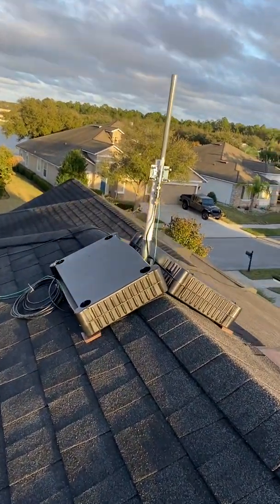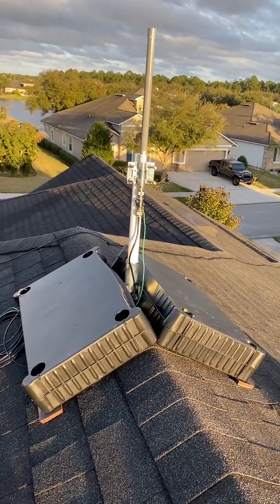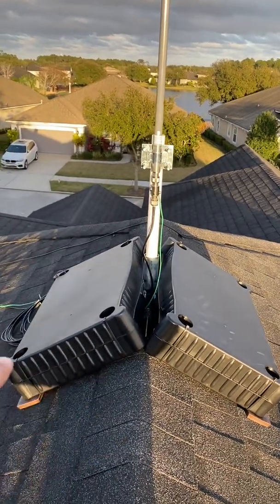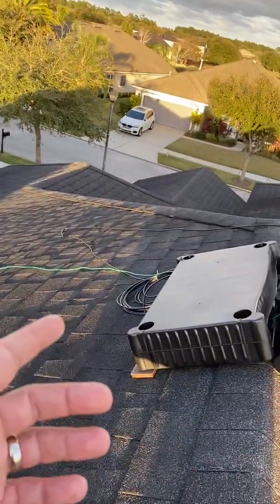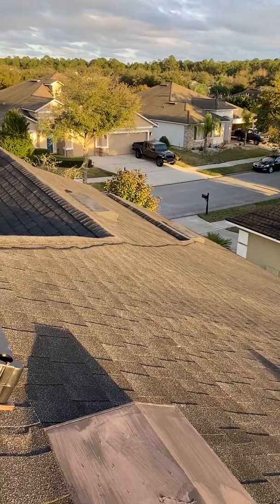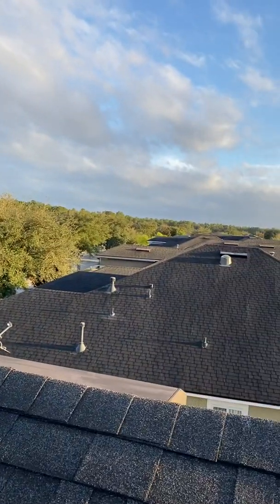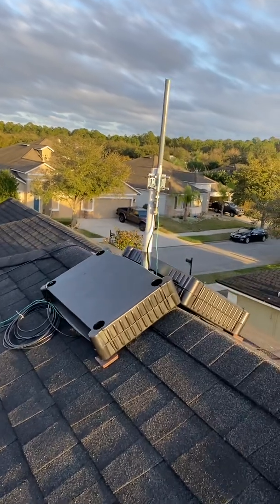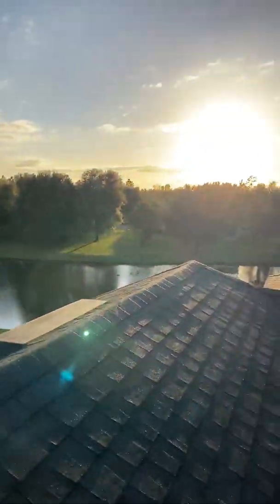Best Outdoor Bobcat antenna upgrade, Non penetrating roof mount design!!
Deployed my own non-penetrating roof mount design for a bobcat Helium Antenna. The amount of weight is 25 pounds and the current antenna is  4 Dbi￼.